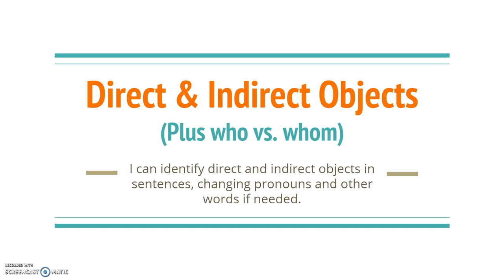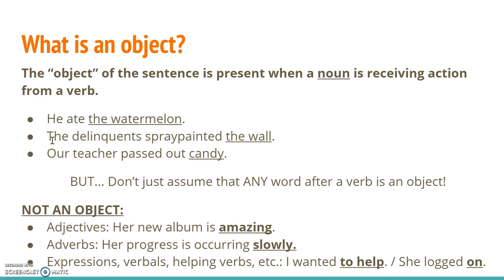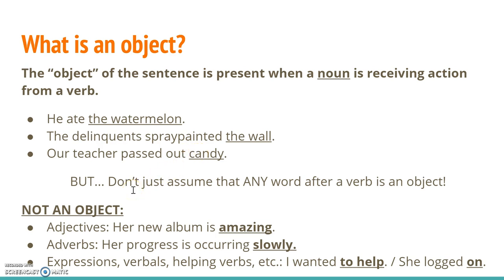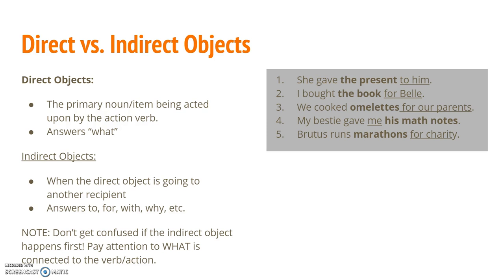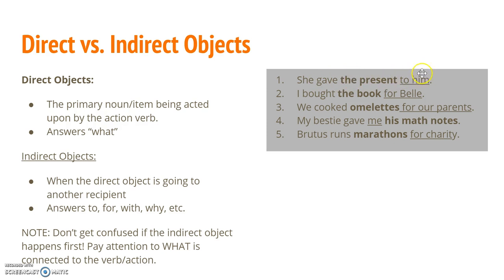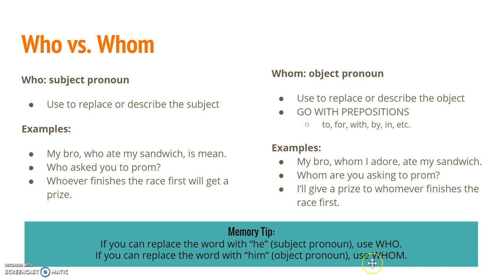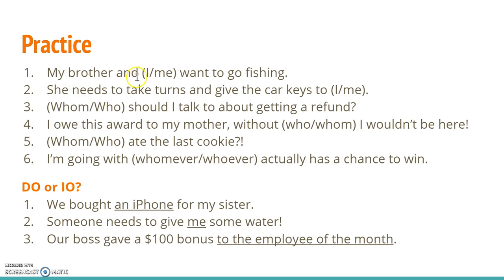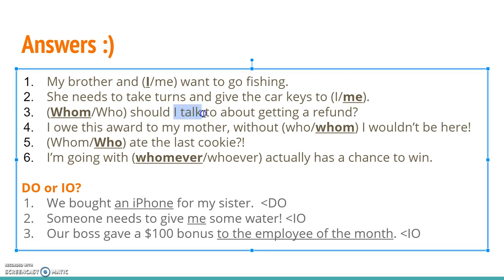Direct & Indirect Objects Lesson